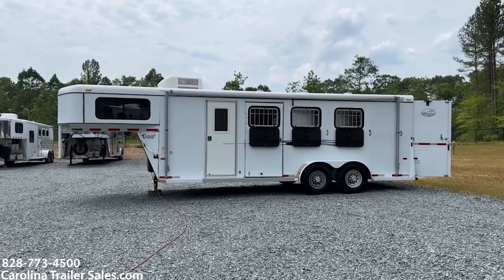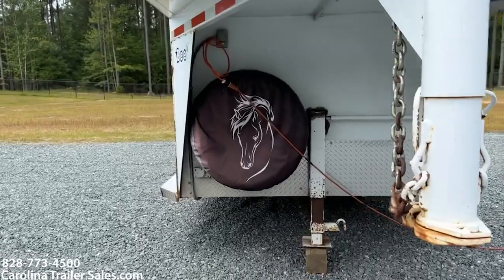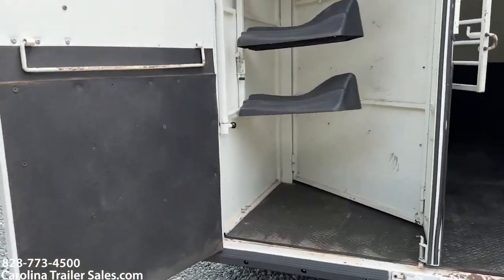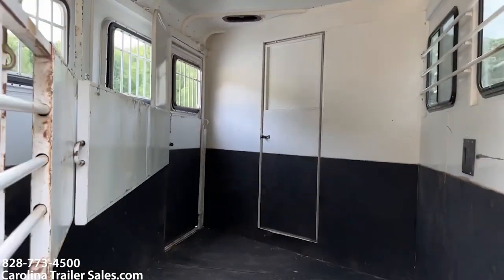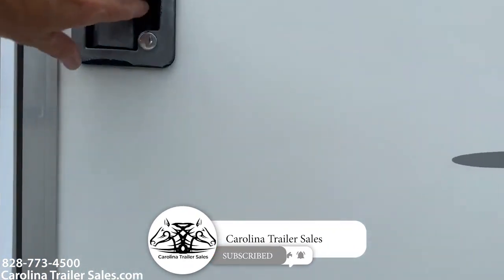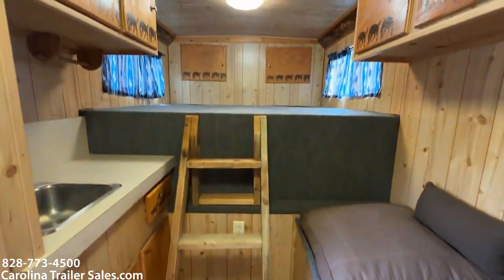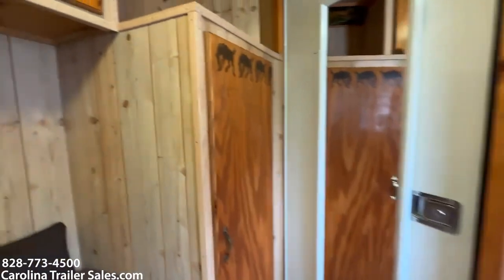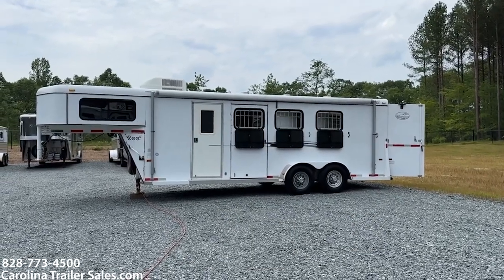2005 Bee 3 Horse Trailer Tour | Weekender, AC, Cabinets, Sink, Hot Water Heater 🐎🐎🐎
2005 Bee 3 horse weekender, cabinet, AC, sink, hot water heater, seating bench or small bed, walk through, lights and electric hook up, rear fold up tack, swing out saddle rack, very big roomy horse box, roof vents, drop down windows with bars, escape door, big awning, super solid well taken care of trailer!

Model: 7300